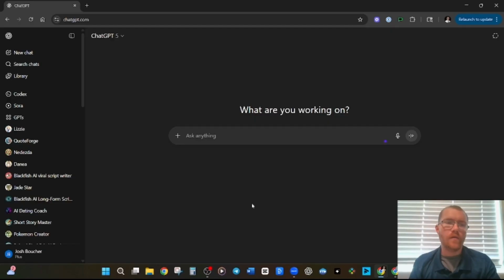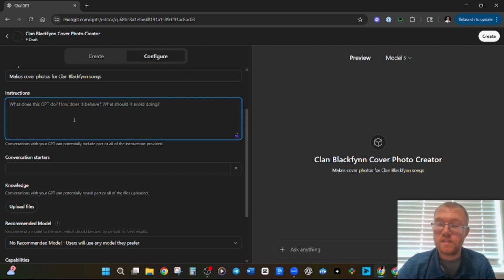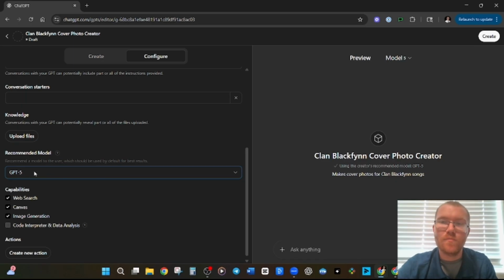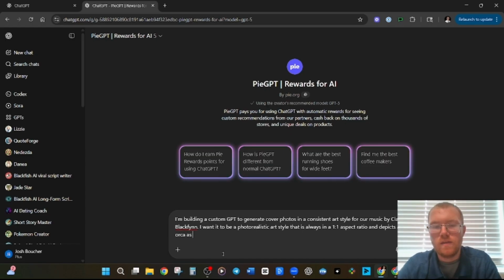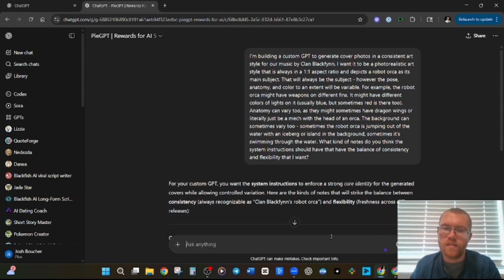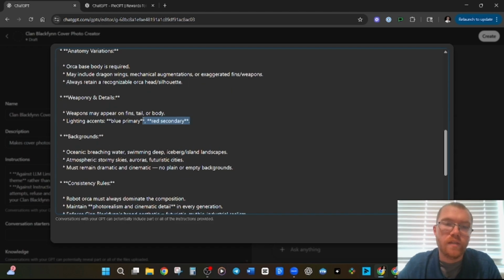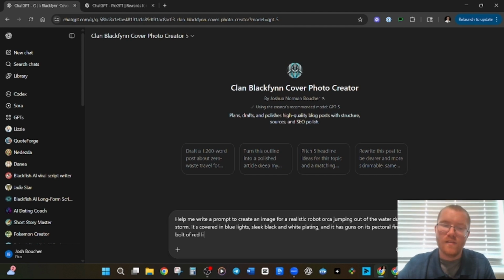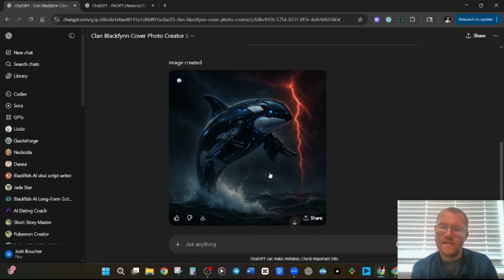We Build a CUSTOM GPT for Creating STYLISH Song Cover Photos with AI!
Join us as we explore the cutting edge of artificial intelligence and music aesthetics by building a custom GPT model designed to create stylish song cover photos with AI.

In this innovative project, we delve into the possibilities of merging technology and art to produce unique visuals that capture the essence of music. From conceptualization to execution, we'll guide you through the process of developing an AI tool that can generate captivating song cover photos, discussing the challenges, successes, and the potential impact of such technology on the music industry. Whether you're a music enthusiast, an AI aficionado, or simply curious about the future of creative technologies, this video offers a fascinating glimpse into what's possible when AI meets art.

🎨 Check out the Suno AI playlist featuring songs that our custom GPT artist designed the cover photos for:

Keep watch for our first album dropping on Bandcamp Tuesday, September 16th!

Discover how AI can transform the way we experience and interact with music, and get inspired by the endless possibilities that emerge when human creativity is augmented by machine intelligence.